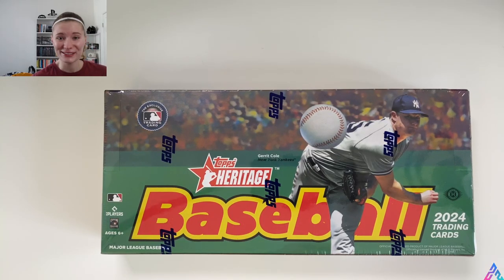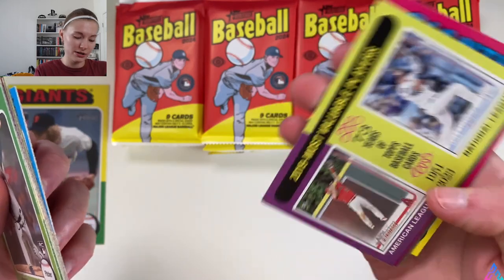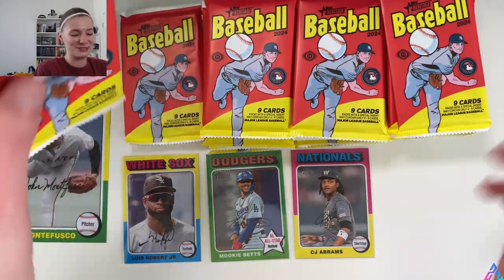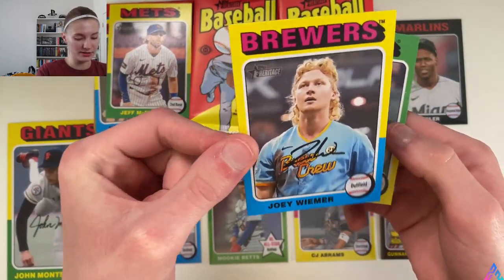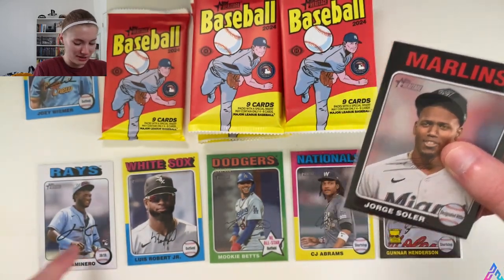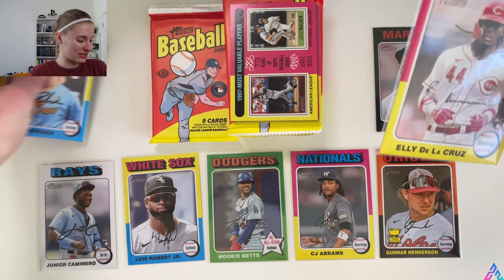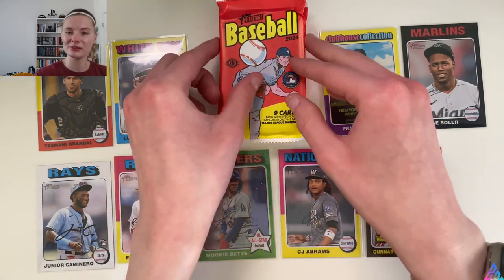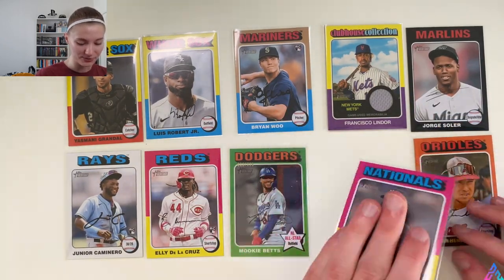SO MANY VARIATIONS AND SHORT PRINTS! | Topps 2024 Heritage Hobby Box!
One of the first products that started it all for me! Enjoy!

Hello! Ashley Sanders here! I am a Class of 2022 college graduate: BS in Health Science and BA in English. I work at Sony San Diego Studio as a Content Specialist on MLB The Show. Amongst many hobbies I have, I enjoy playing video games. As an extremely competitive sports fan, you can find me frequently playing MLB The Show. I stream over on Twitch, but I export each stream to YouTube and make original content here. I appreciate you following along! I have been streaming on Twitch since May 8, 2020, and I became a Twitch Partner in August 2020!

This video was recorded on April 20, 2024